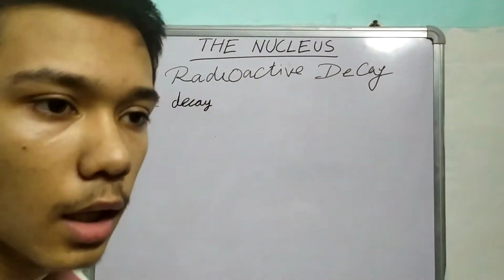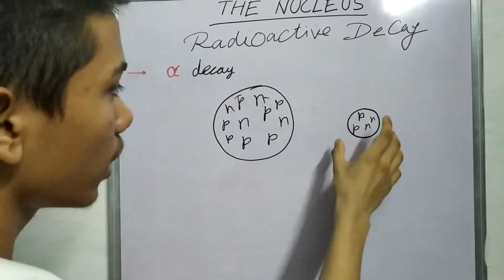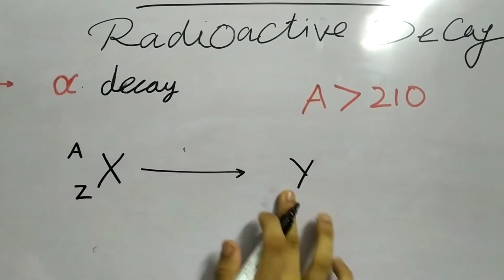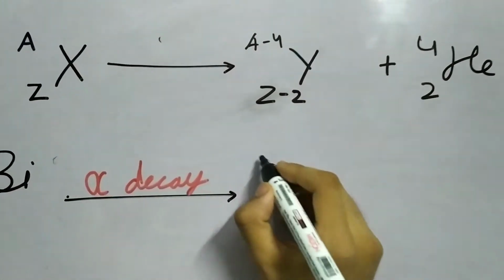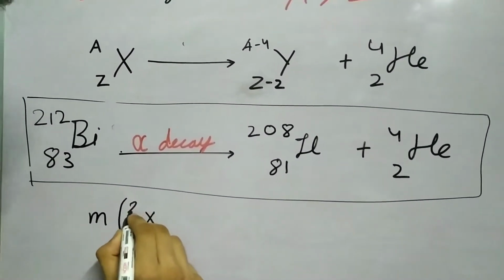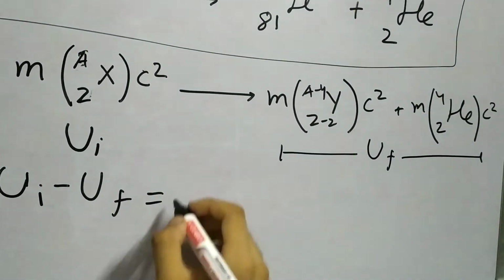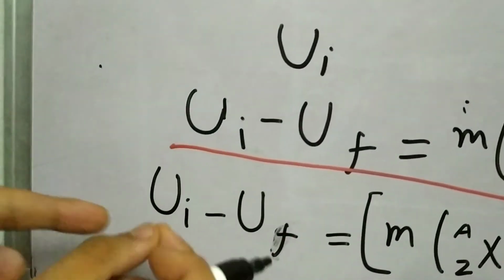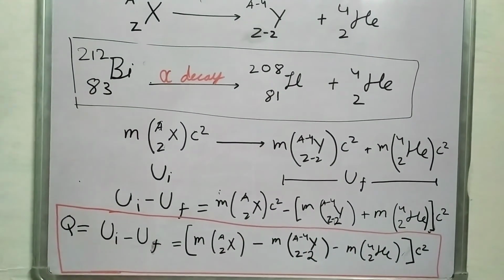The Nucleus : Alpha Decay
Larger nuclei are very unstable in nature , they undergo radioactive decay and form more stable nuclei . In this video we will explore one such type of decay called Alpha Decay .